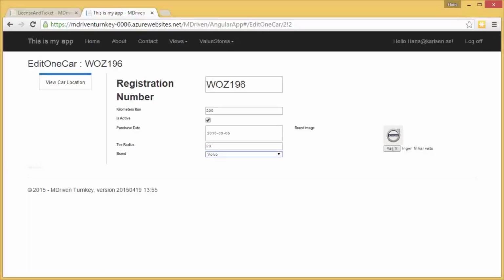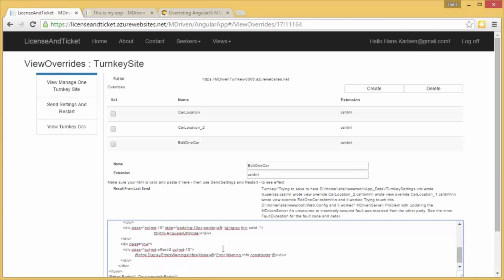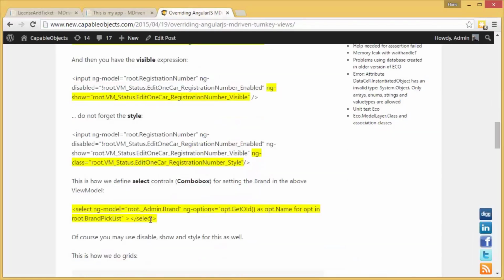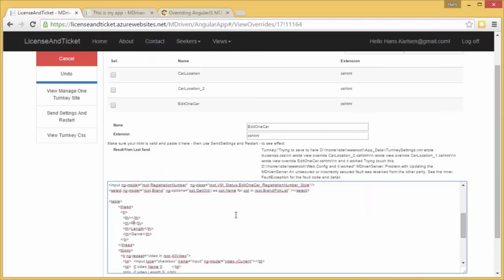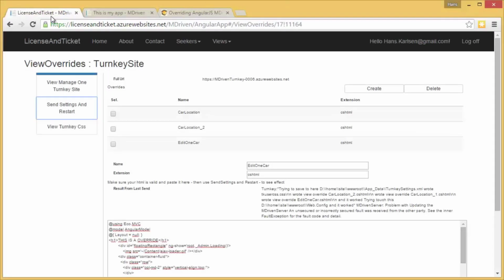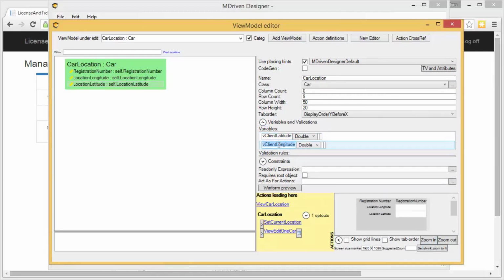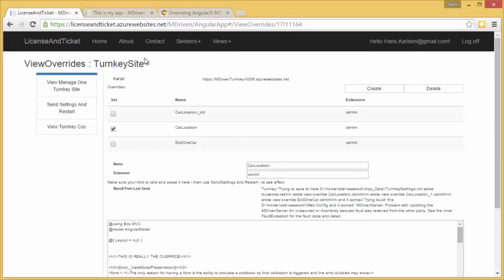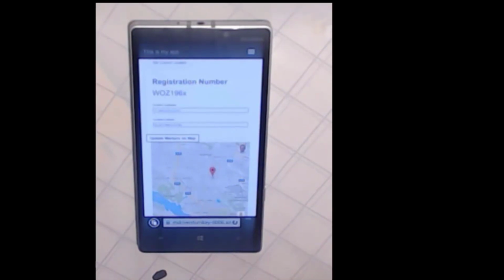MDriven Turnkey | Part 9 | ViewOverride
In Session 9 I show how to replace the auto generated UI with html of your own. I show how to include a google map and how to pick up the location of the device using your application